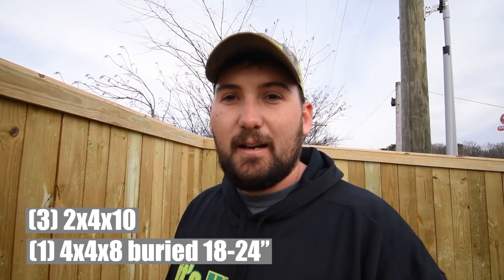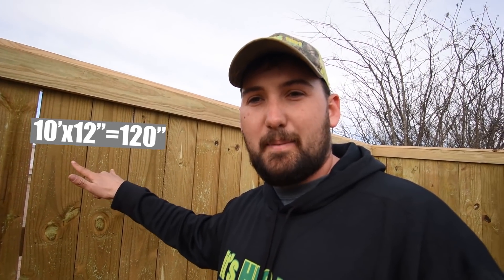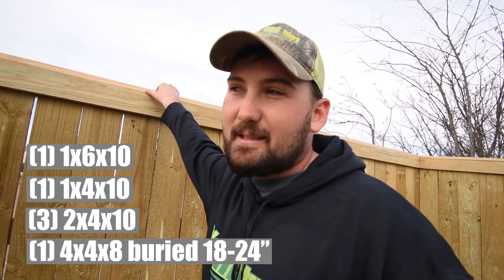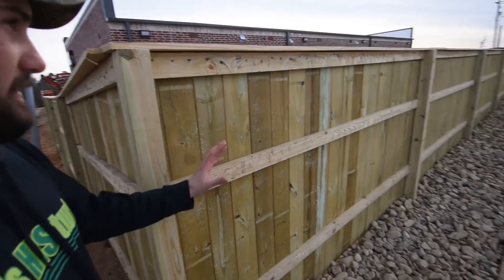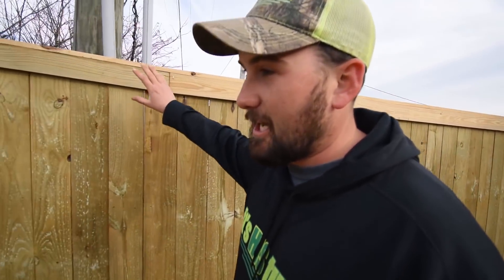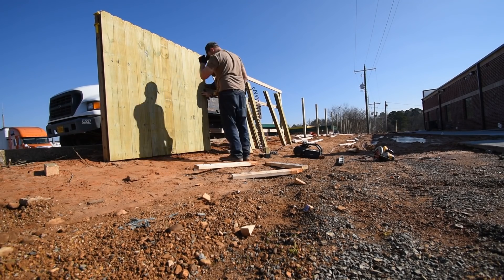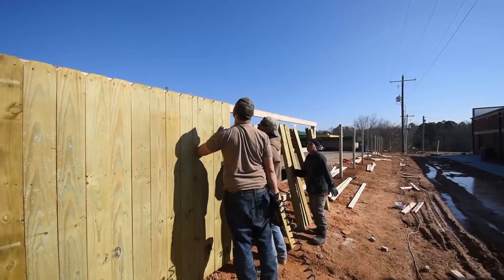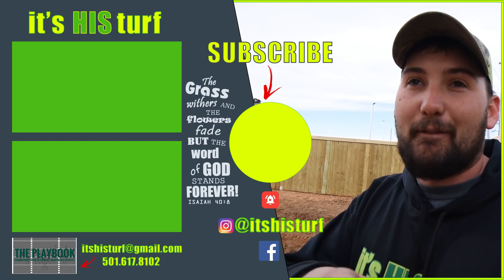Privacy Fence install by a lawn care business?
Privacy Fence install by a lawn care business? Privacy Fence installation is one a few ways it’s HIS turf retains employees year-round, provides an additional income and new services to customers. This video provides a quick reference to how to bid a privacy fence and what materials are needed. Blake, owner of it’s HIS turf has completed many privacy fences installs throughout his years in the lawn care and landscape industry, but this was a first for our most recent maintenance crew! Our hope is that this will help fellow lawn care businesses that want to install privacy fences with the base knowledge to attempt this type of work.

It’s HIS turf channel’s is dedicated to educating lawn care and landscape businesses through our successes and failures. Our lawn care and landscape business are not perfect, but with 10 years in these industries, we have learned a few things that we would like to share.

Materials used in this project:
pressure treated lumber:
2x4x10
1x4x10
1x6x10
4x4x8

The Playbook is a private livestream with Q&A focusing on company growth, employee retention and expansion of services.